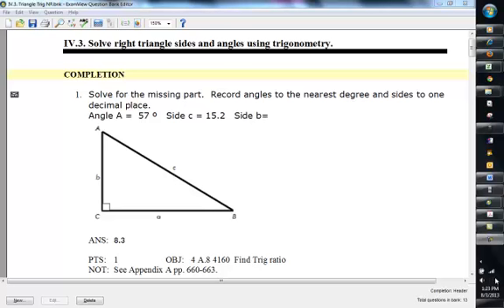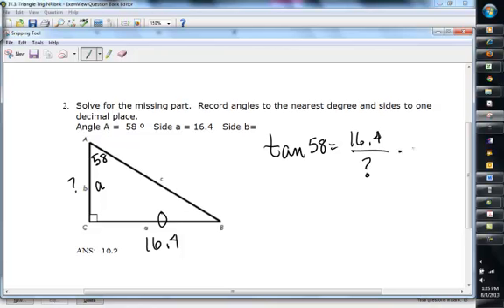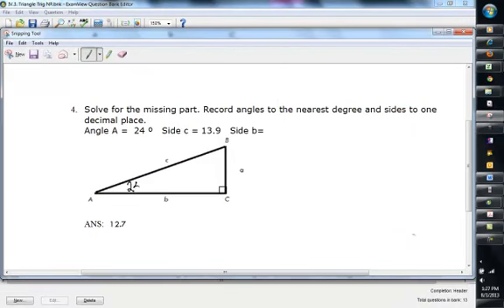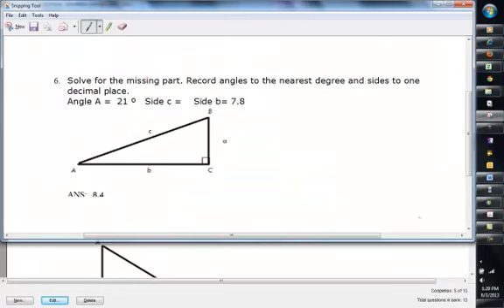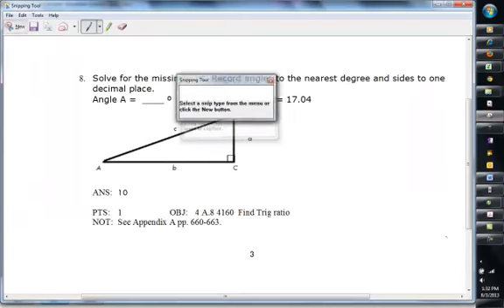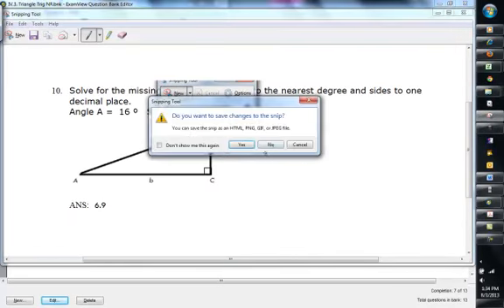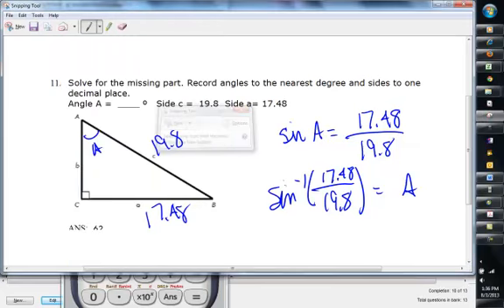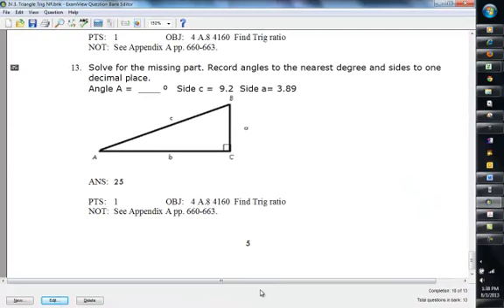IV 3 Solve right triangle sides and angles using trigonometry YT